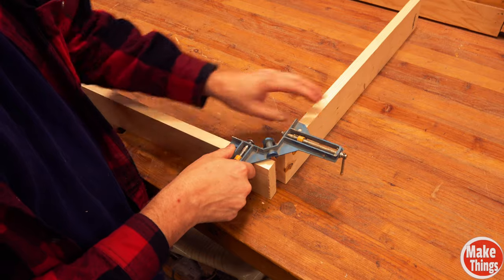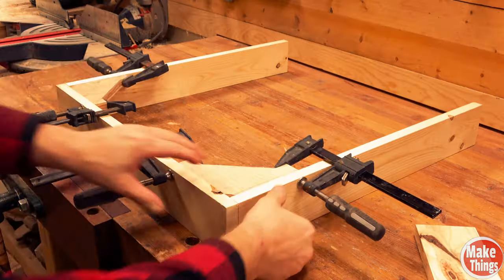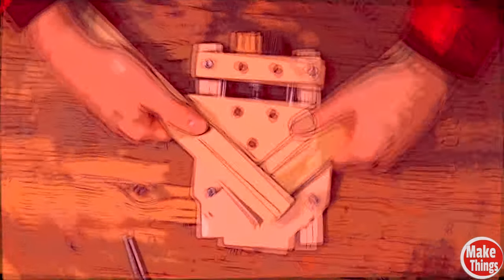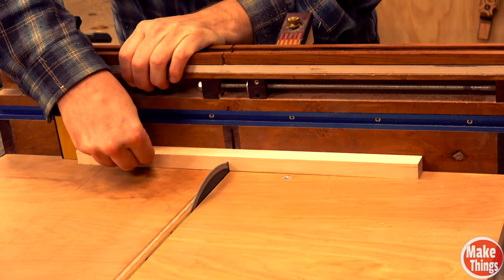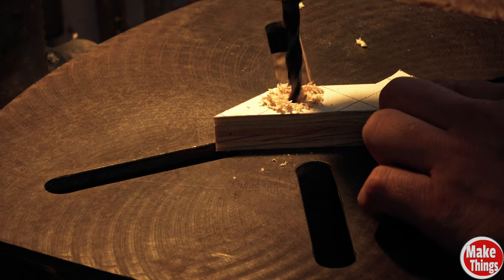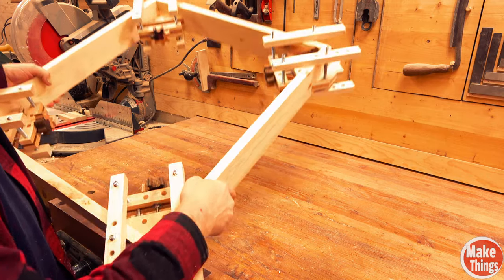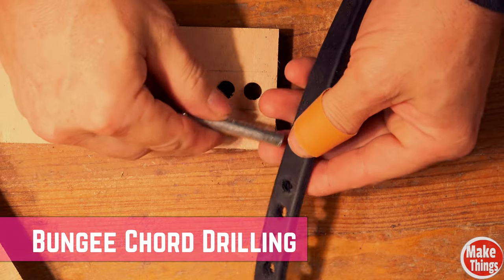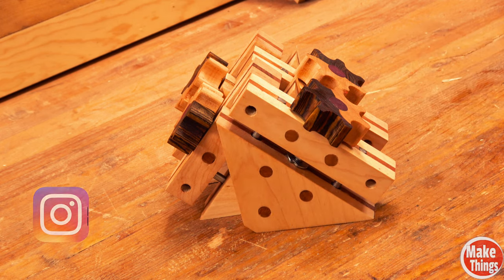Box Corner Clamp // Don't Let Box Angles Intimidate you! // Make Things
Perfect box angles can be intimidating.  Make a corner clamp!  Free plans available for both styles.

Help us keep the lights on!